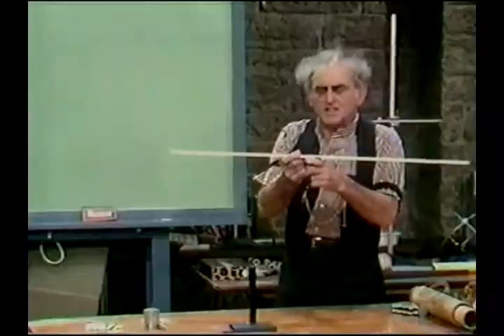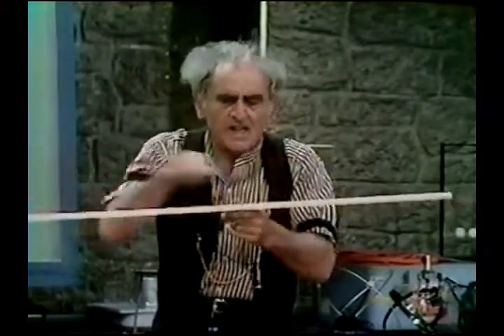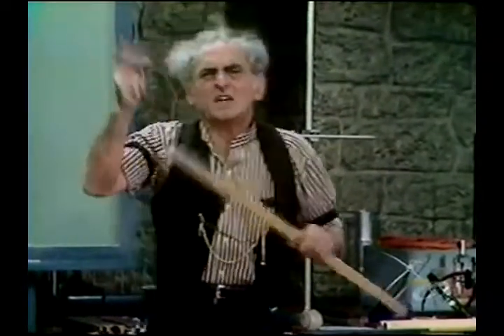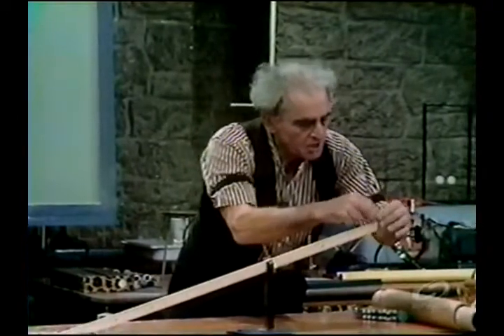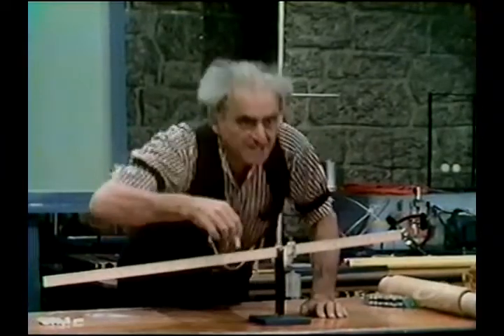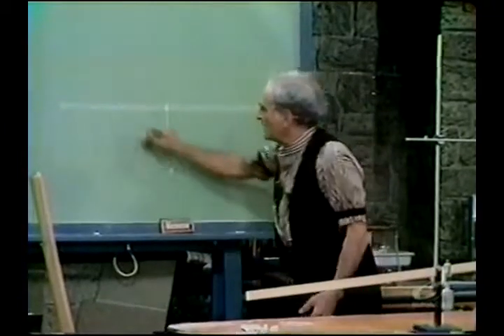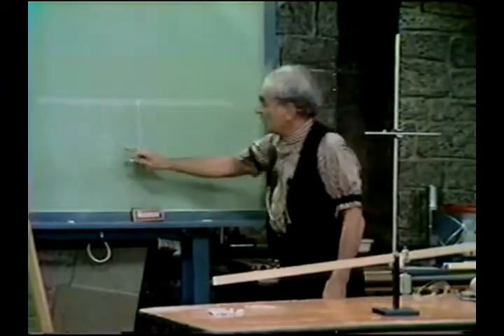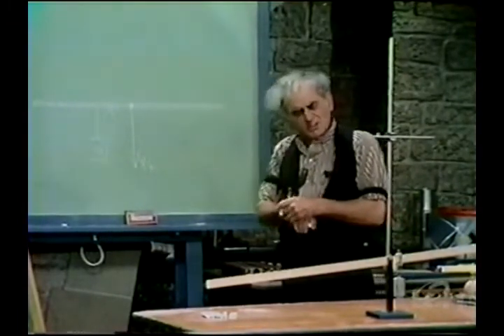Julius Sumner Miller 43 HHOF - Center of Gravity Cont.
Professor Julius Sumner Miller concludes his demonstration on center of gravity by balancing the center of a meter stick with a point mass.